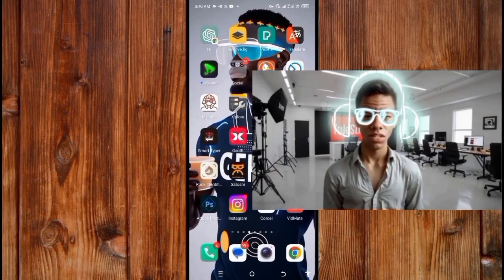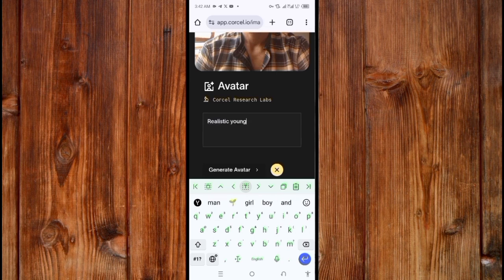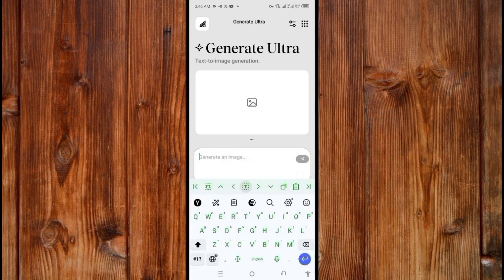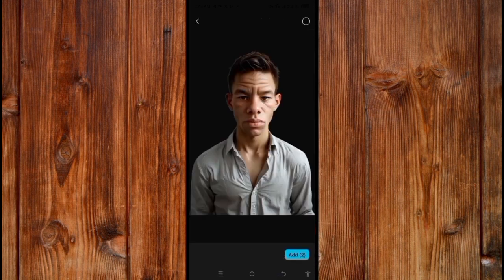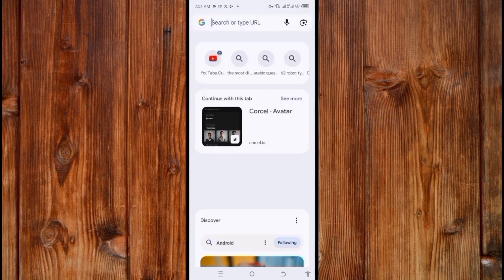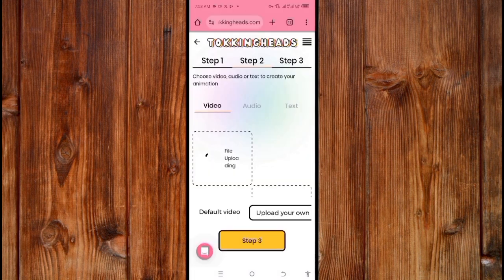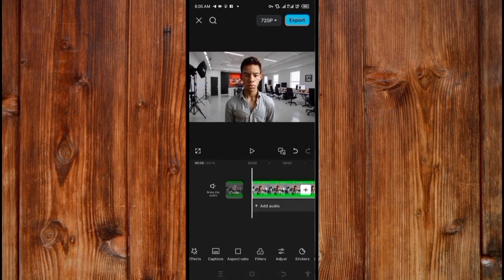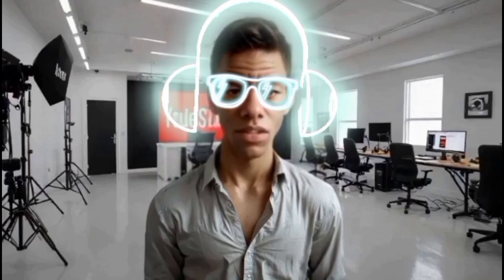How To Create Your Own Engaging Talking Head Avatar (Full Step-by-step)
Are you tired of using generic avatars that don't reflect your true personality? In this comprehensive tutorial, we'll guide you through the process of creating your own jaw-dropping talking avatar that will engage your audience like never before.

From choosing the right software to crafting eye-catching designs, we'll cover every step in detail, ensuring that you end up with an avatar that truly captures your essence.

Whether you're a content creator, educator, or simply someone who wants to stand out online, this tutorial will equip you with the knowledge and tools to create the perfect talking avatar for your needs.

Benefits of Creating a Talking Avatar:

Enhanced Engagement: Captivating avatars draw attention and enhance audience engagement.
Personalized Experience: Create an avatar that reflects your unique personality and style.
Professionalism: Talking avatars add an air of professionalism to your online presence.
Memorability: Memorable avatars leave a lasting impression on your viewers.

In this tutorial, you'll learn:

 The best software for creating talking avatars
 How to select the ideal character design
 Tips for animating your avatar
 How to integrate your avatar into videos and presentations

Don't settle for ordinary avatars anymore! Follow our expert guidance and create your own head-turning talking avatar today.

Everything you need to know is explained in the video👆🏼

Enjoy 😉 and due visit for more

TIMESTAMPS:

00:01 Intro
00:29 How to create the avatar
02:21 How to edit the avatar
02:59 How to generate the studio
04:27 How to assemble them all
06:00 How to create the talking head avatar
08:31 How to render the talking head avatar
11:05 Outro

Check out all of our ai tools tutorials and applications guides  tutorial videos. New ai tools and applications tips, tricks , and tutorials every week